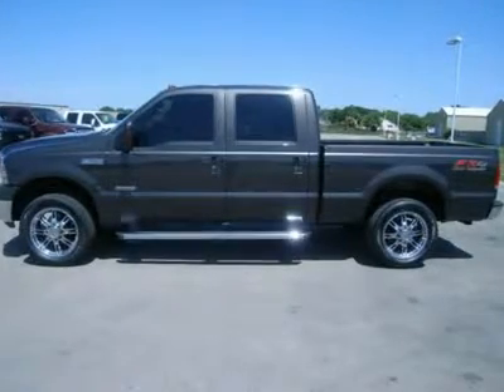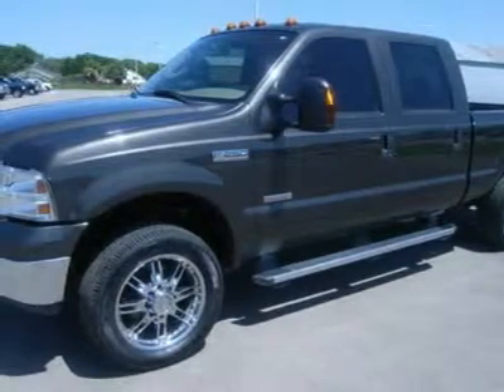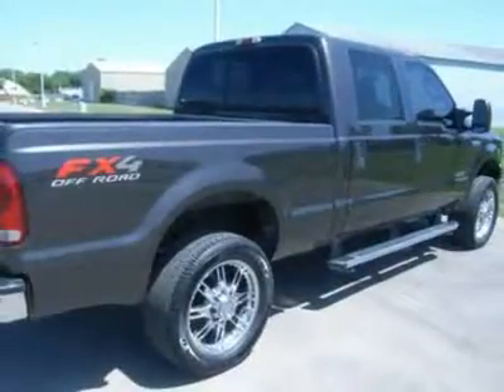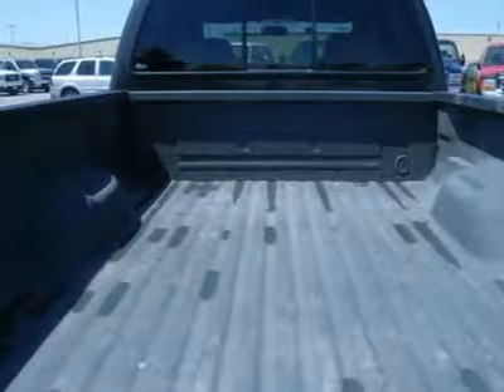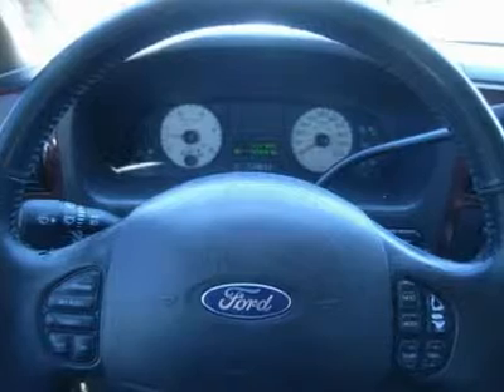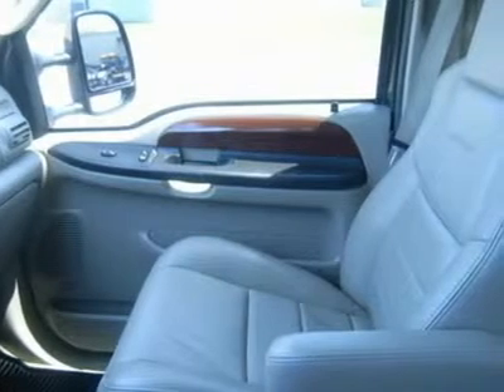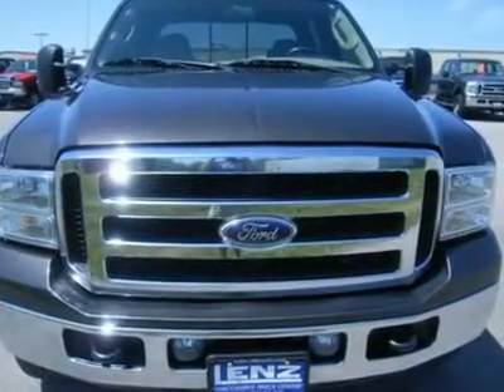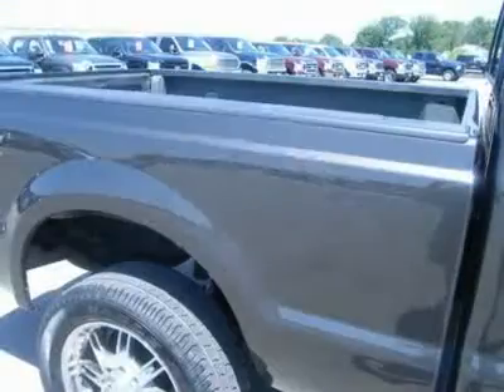2005 FORD F-250 SUPER DUTY Fond Du Lac, WI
2005 FORD F-250 SUPER DUTY Fond Du Lac, WI
Stock #17082

536 S. Seymour St.

ONE OWNER! 6.0 LITER POWERSTROKE DIESEL, FULL FOUR DOOR CREW CAB, SHORT BOX, LARIAT PACKAGE, FX4 OFFROAD SUSPENSION PACKAGE, TURN DIAL 4X4 FOUR WHEEL DRIVE, AUTOMATIC TRANSMISSION, DUAL POWER TAN LEATHER CAPTAINS CHAIRS, TOWING PACKAGE(RECEIVER HITCH, TRANSMISSION COOLER, & WIRING), 3.73 GEARS WITH LIMITED SLIP DIFFERENTIAL, HEATED TELESCOPIC TOW MIRRORS WITH BUILT IN DIRECTIONAL SIGNALS, GOODYEAR EAGLE GTII M+S 305/50 R20 TIRES, 20 GEAR POLISHED ALUMINUM RIMS, INTEGRATED TOW COMMAND ELECTRIC BRAKE CONTROLLER, SLIDING REAR WINDOW, SPRAY-IN BEDLINER, POWER PEDALS, KEYLESS ENTRY, DRIVERSIDE DOORCODE ENTRY, CD PLAYER, MULTI-FUNCTION STEERING WHEEL, DRIVER INFORMATION CENTER, COMPASS/TEMPERATURE/MILEAGE DISPLAY, TINTED WINDOWS, FOG LIGHTS, CLEARANCE LIGHTS, WOODGRAIN DASH AND DOOR TRIM, AIR, CRUISE, TILT, POWER LOCKS, POWER WINDOWS, VERY CLEAN INSIDE AND OUT! RUNS AND DRIVES EXCELLENT! THIS IS ONE OF THE SHARPEST POWERSTROKE DIESELS ON OUR LOT! AWESOME CHARCOAL BROWN COLOR! A-1 MINT CONDITION ALL THE WAY AROUND! ONE OWNER! YOU WOULD NEVER GUESS THIS ONE HAS THIS MANY MILES! LOOKS LIKE NEW! HURRY CLEAN TRUCK LIKE THIS DON'T LAST LONG! 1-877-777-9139. VIEW OUR COMPLETE INVENTORY OF OVER 350 TRUCKS AND SUV'S . ***If you are looking for financing Lenz Truck Center can help! We have on the spot financing! Bad Credit or Good we will work with your 17 banks to get you approved and for a great rate! If you live far away or close to us we make it our promise to make sure you are a happy customer before, during, and after the sale! Lenz Truck Center has been in business and family owned for 20 years! With a new generation taking over we plan on making this the place you and your children buy their next vehicle! Lenz Truck Center is the countries fastest growing dealership! Lenz Truck Center has grown from about a 40 vehicle inventory in 1999 to almost 400 today! Our selection is unmatched in the industry with 100 Ford Superdutys to choose from! Over 100 Chevrolet Heavyduty Trucks including 75 Duramax Diesels! 85 Dodge diesels! Over 100 half ton and hard to find Suvs. All here in Fond du Lac, Wi! All of our vehicles are Lenz Certified and ready to be delivered! All prices are plus any applicable state taxes and fees. We will do our best to keep all information current and accurate, however the dealership should be contacted for final pricing and availability.